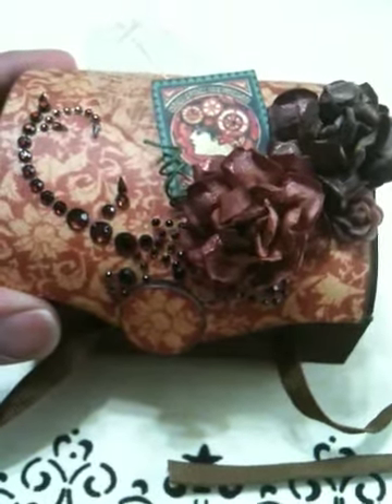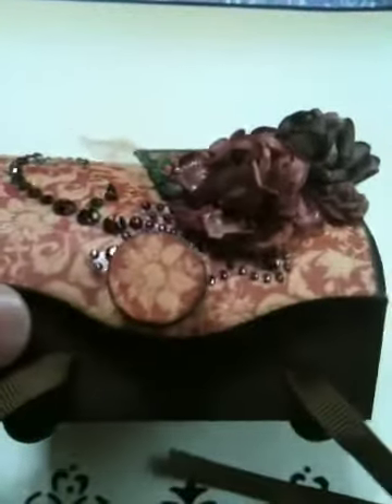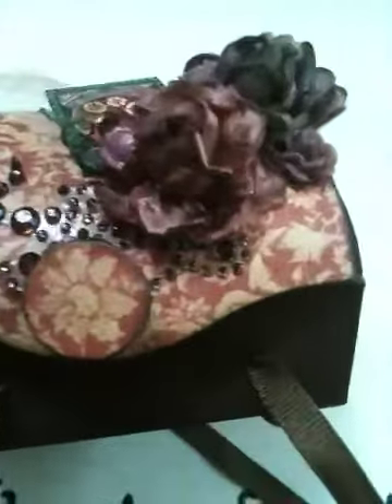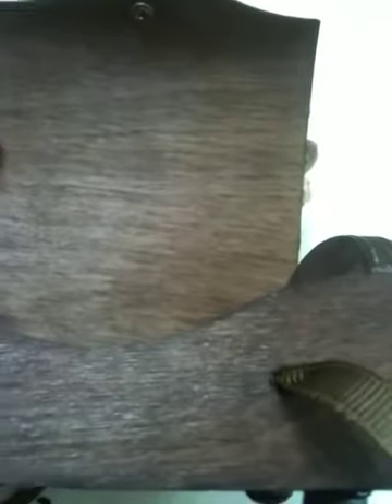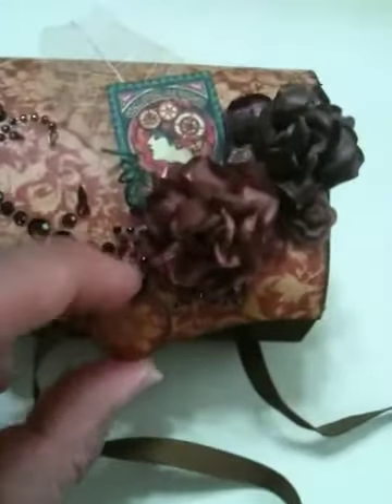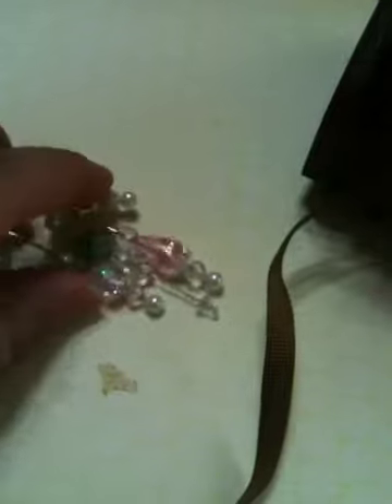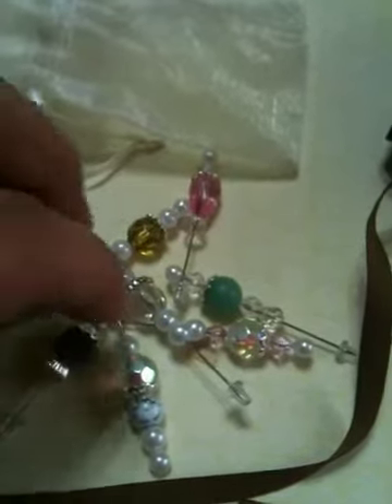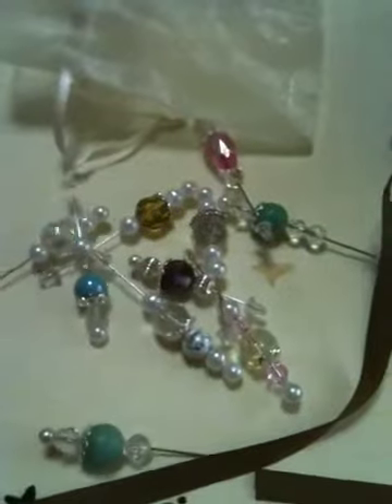My Balsa Box From Ashley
I love my balsa box created by Ashley.  This was made for a swap over at myscraproomning.ning.com that was hosted by Yvonne.     Thank you so much Ashley for the box and stick pins!!